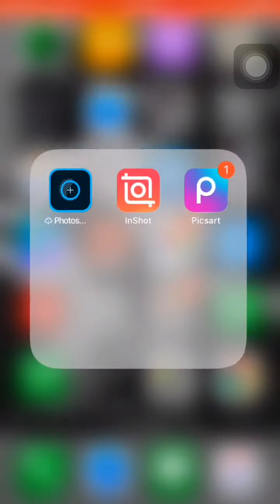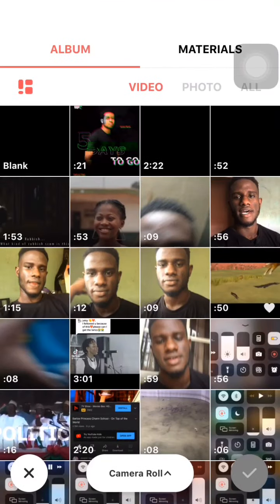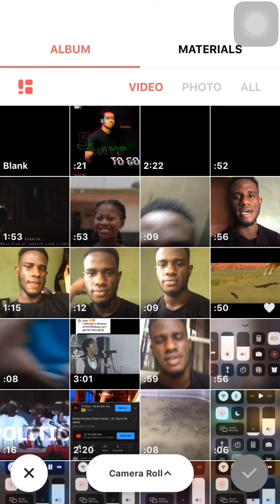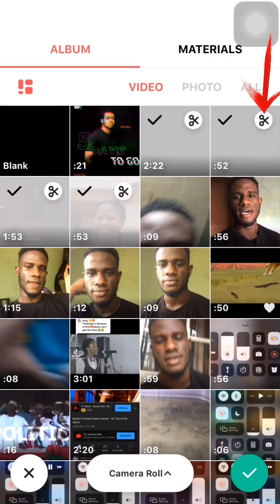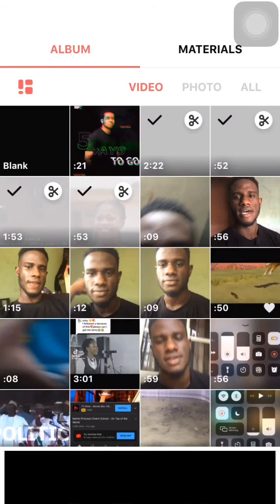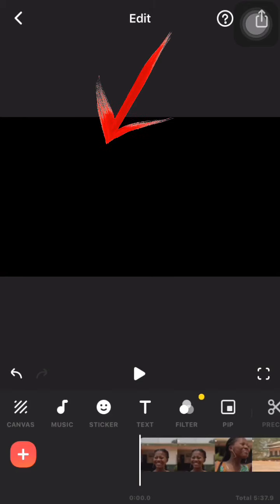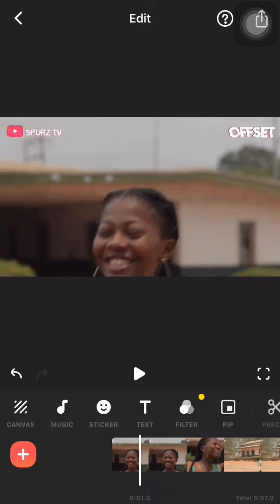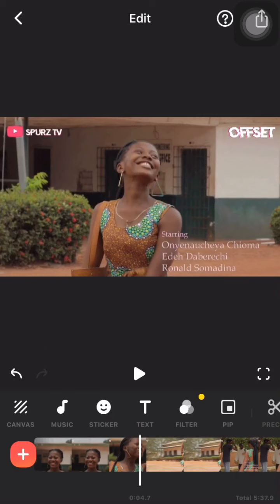INTRODUCTION TO INSHOT || Mobile Video Editing Crash course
Hello guys.

So I’ve been getting a lot of request about how to edit YouTube videos and other video related materials with your phone and I decided to compile a playlist of videos that’s will guide you on your Journey.

So this is the first of many videos to come.